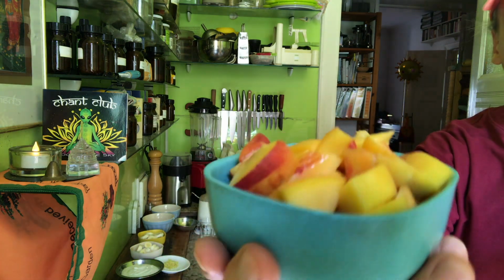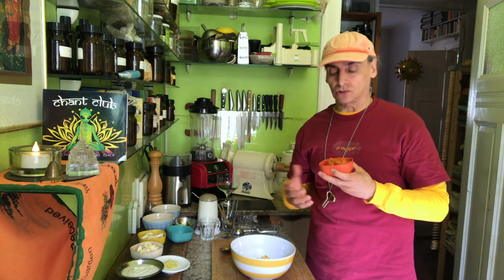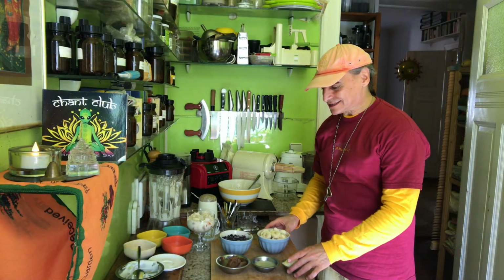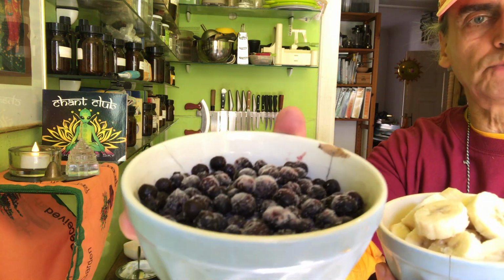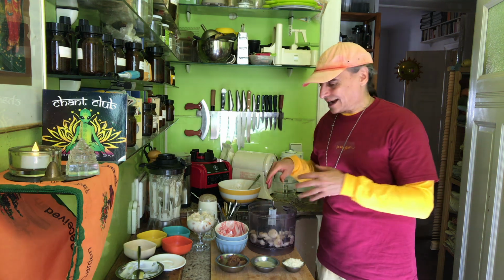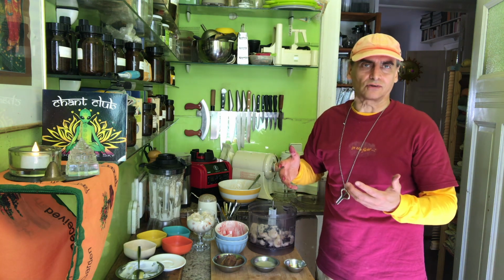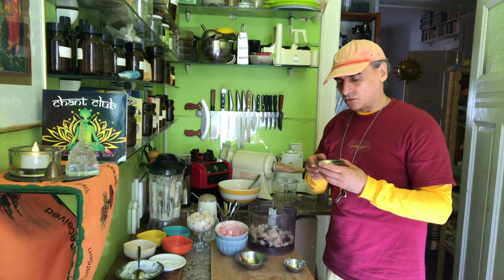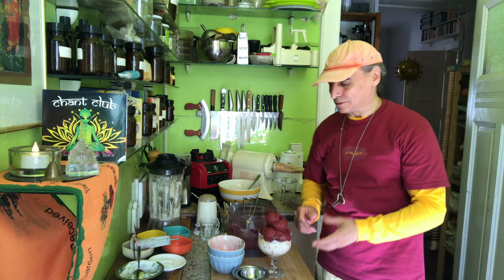Blueberry Ice Cream on Apricot Peach Salad with Lemony Banana Yogurt ~ Take 3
MD Vegan combining peaches and apricots with bananas, tossing with cashew yogurt blended with bananas and lemon zest, topping with frozen blueberries processed with frozen bananas, date mousse, cashew flour and lemon juice, talking about breakfast with fruit salad and ice cream, about peaches and apricots, bananas and this dressing as neutral elements in a fruit salad, about blitz ice cream and the food processor fitted with the s-blade, about making daily new and easy vegan recipes.